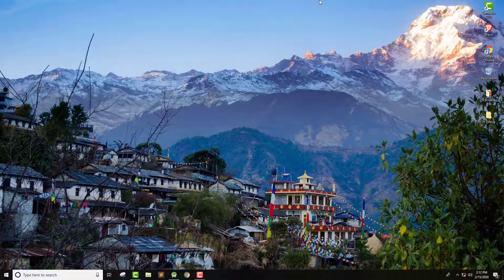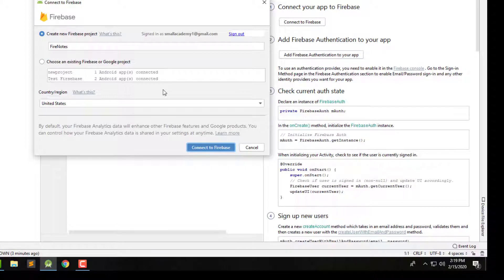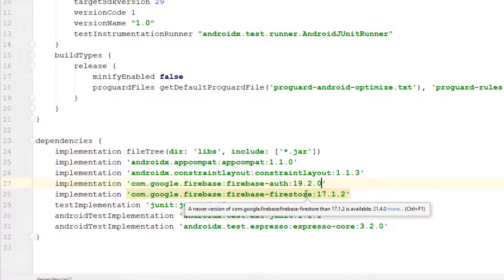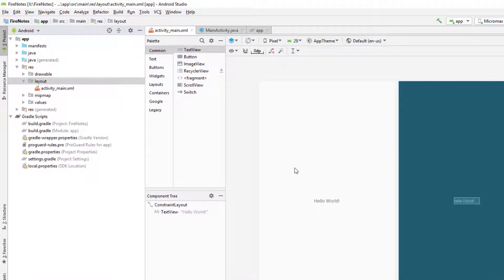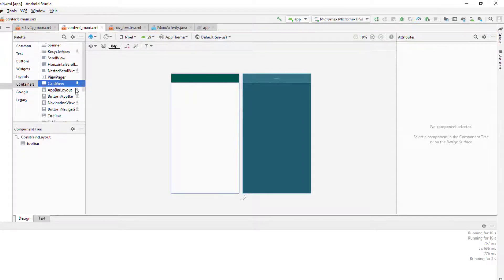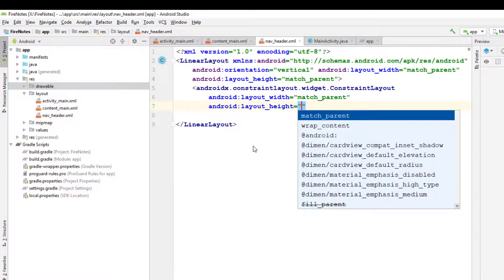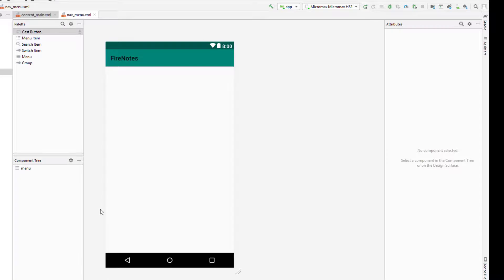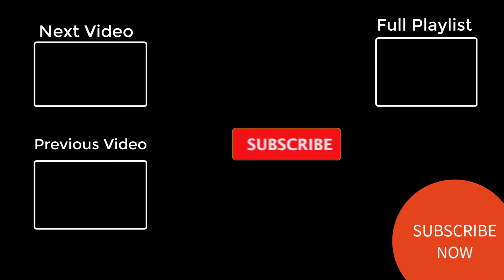Android Note Taking App Tutorial With Firebase | Part - 2 | Connecting With Firebase Project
Welcome to 2nd Part of Android Note Taking App Tutorial With Firebase, a real-world android application. In this part, we are going to connect the android app with a firebase project using a firebase assistant.

We will also create required files for the android navigation drawer. Since navigation drawer is the first feature of this note-taking app we are going to develop.

This part ends when a drawer menu item is being created and continues in the next part.